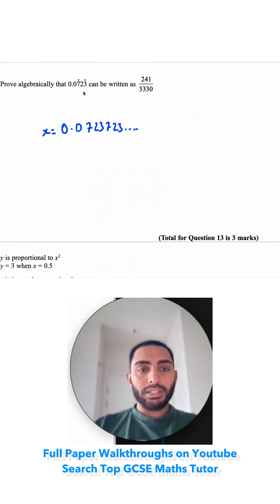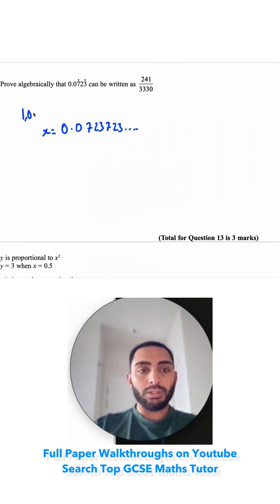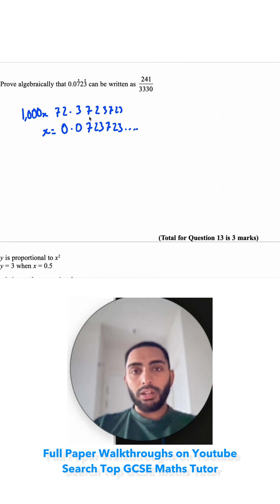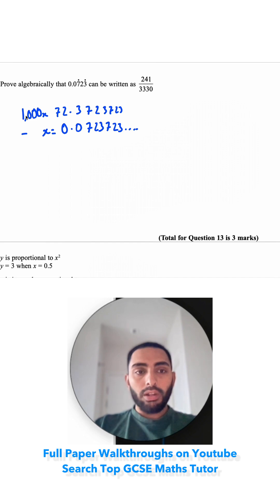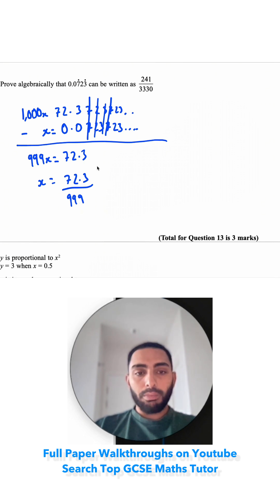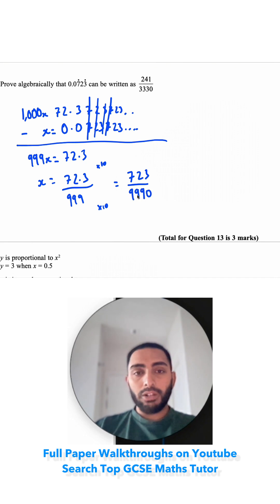GCSE Maths Challenge Made Easy: RECURRING DECIMALS to Fractions in Under 60 Seconds! ⚡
🧠 Ready to tackle some tricky maths? In this video, we’re diving into recurring decimals! Your task is to prove that 0.0723 can be written as a fraction. Are you up for the challenge?

🔑 Key Skills Tested:
✅ Understanding rounding and truncation
✅ Identifying bounds and error intervals
✅ Comparing values correctly

Drop your answers in the comments below! Let's see who gets it right!